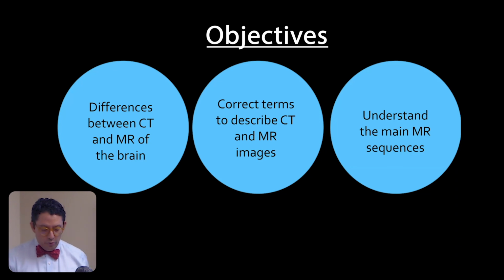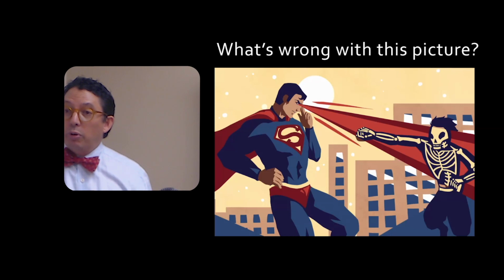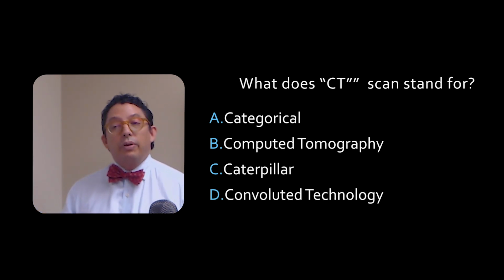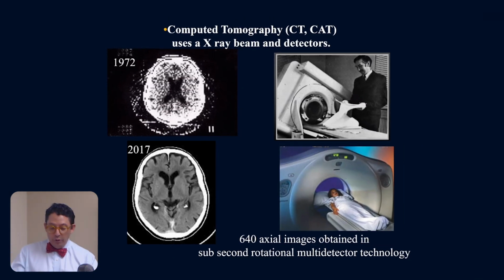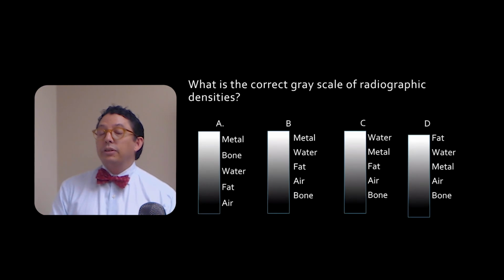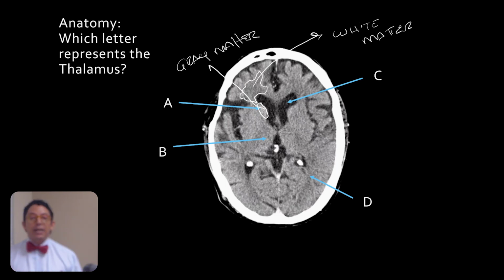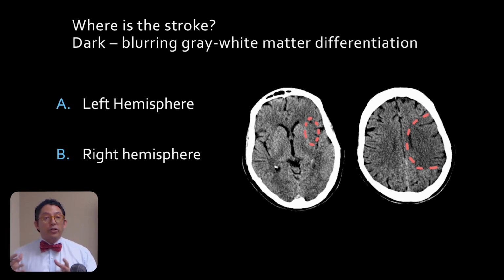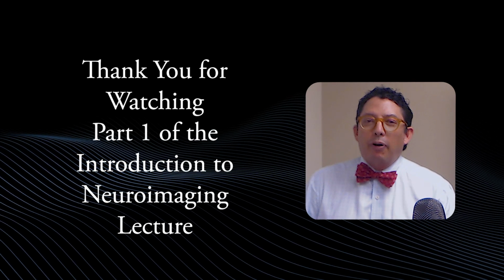Introduction to Neuroimaging - Part 1